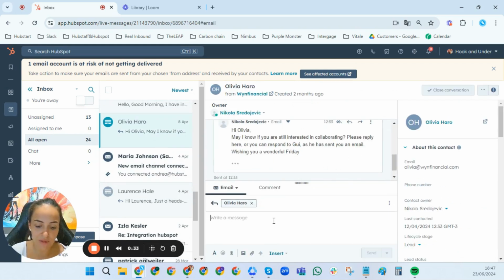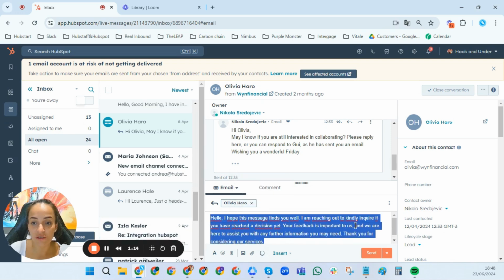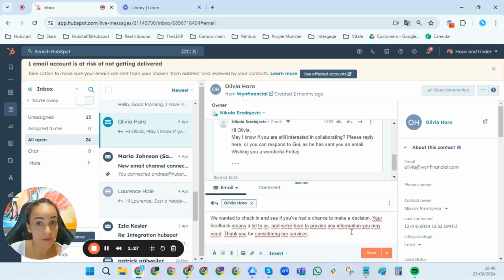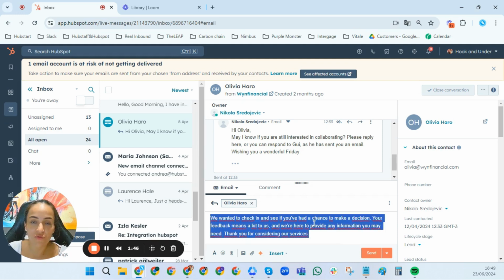HubSpot - AI Assistant - Generated Replies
In this video, Andrea is showing you how to use the HubSpot AI Assistant to generate quick replies directly from your inbox. Whether you're part of a customer care team, dealing with common questions, or just pressed for time, this tool can help you transform simple responses into more detailed and effective ones.

Highlights:

How to activate and use the HubSpot AI Assistant
Customizing the tone and complexity of your replies
Real-time demonstration of generating and sending a reply
Tips for ensuring your AI-generated messages are accurate and on-point
Don't forget, this feature is still in beta, so always double-check the content before sending it out.